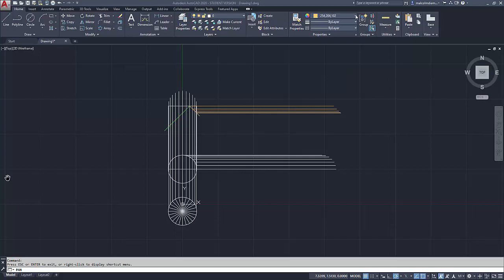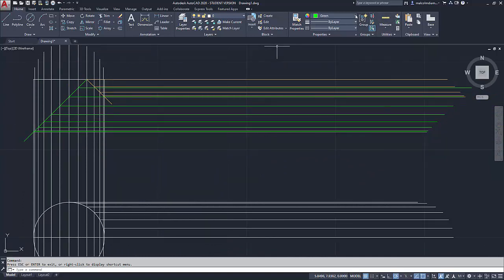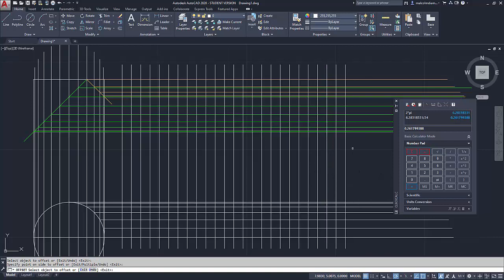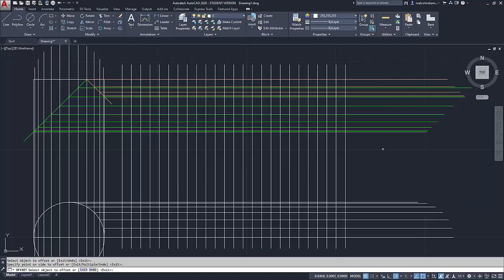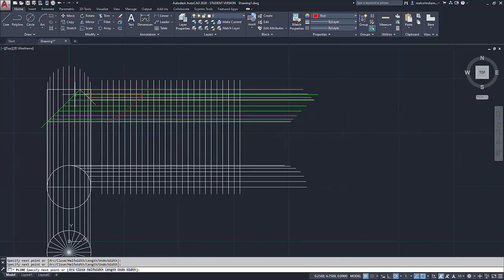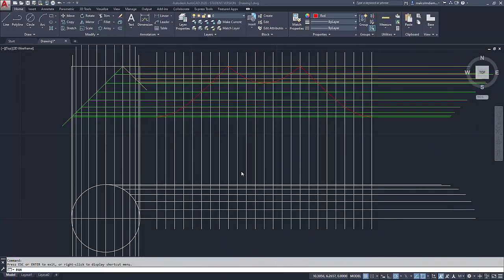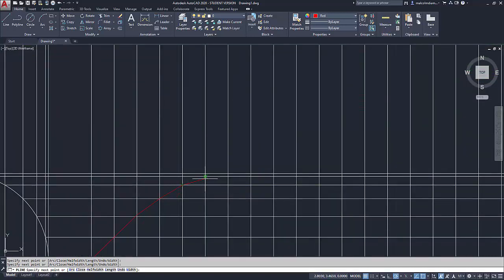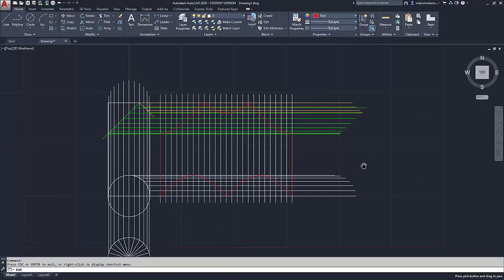Par Dev 3 Pt2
Second part of Parallel Line Development 3, a tubular development with multiple features